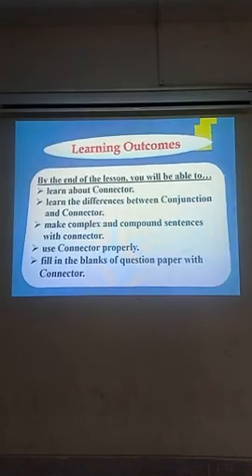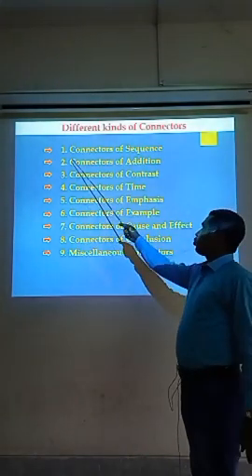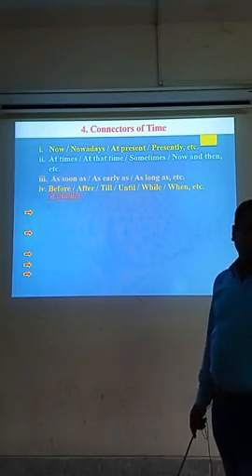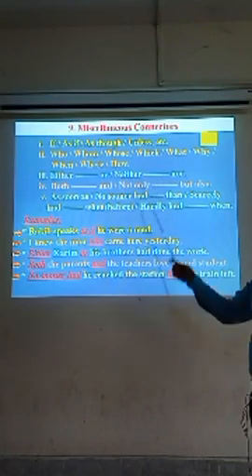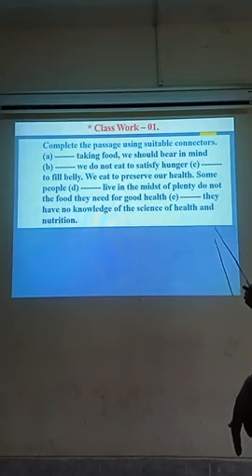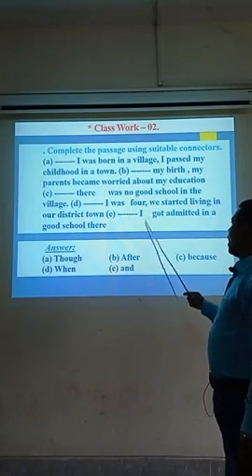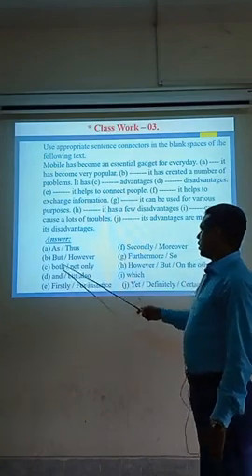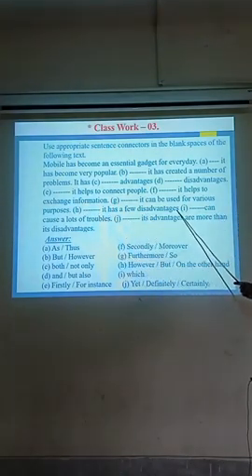ইংরেজি অনলাইন ক্লাস 19.06.2021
ক্লাস নিচ্ছেন পাঁচরুখী বেগম আনোয়ারা ডিগ্রি কলেজের উক্ত বিষয়ের প্রভাষক মোহাম্মদ শাহ আলম